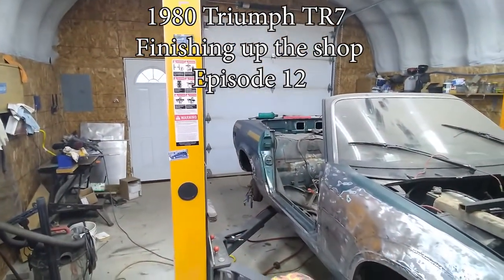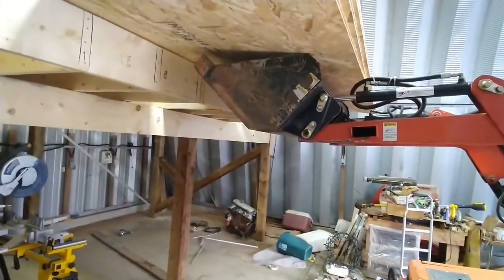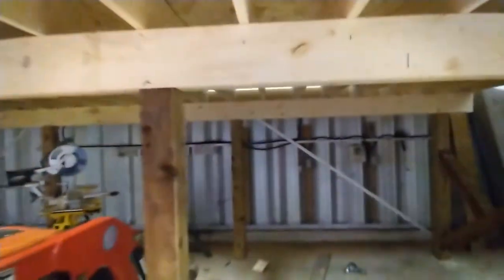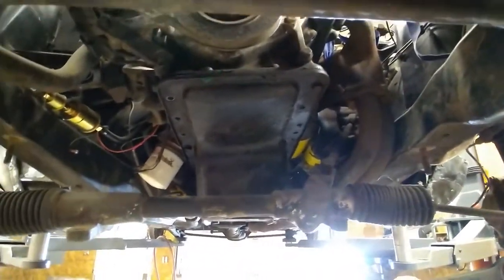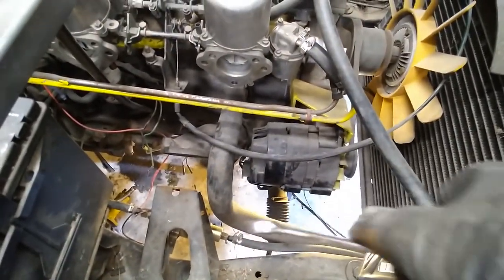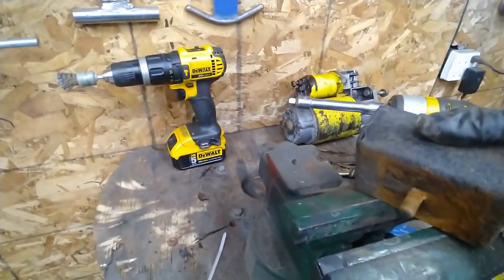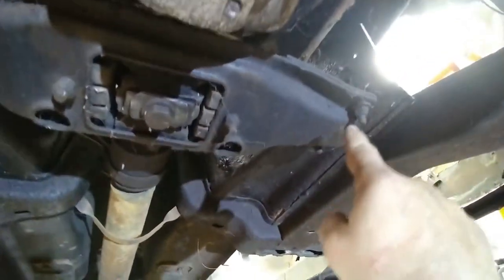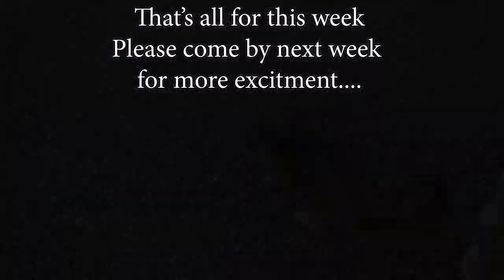1980 Triumph TR7 Finished the Storage, Now back to the TR7.Time for some mechanical work. Episode 12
Yup, I finish up the storage area, then the hard work is packing everything upstairs...
I have all the boats, cars and motorcycles into the shop for the winter. Yeah...
Back to work on the TR7 I decided to do some of the mechanical work for a change of pace. grinding can wait.